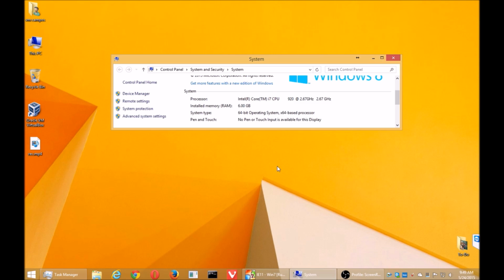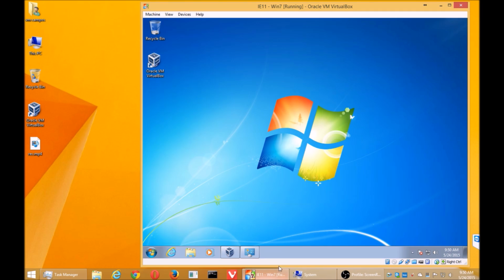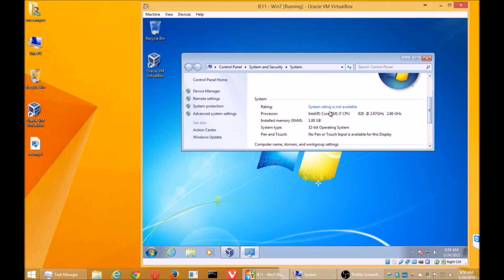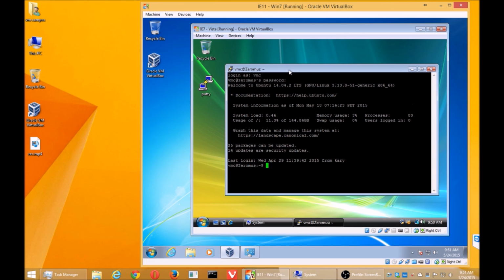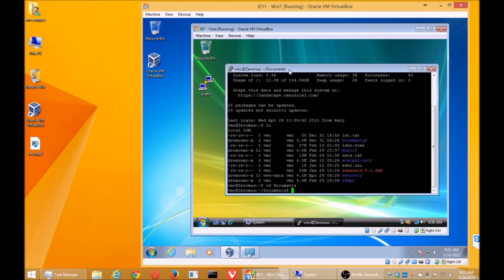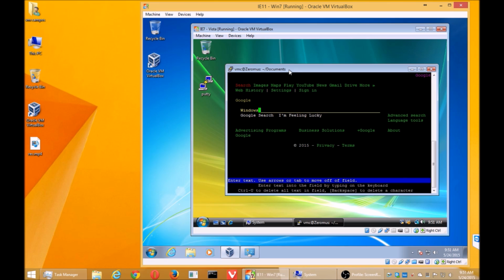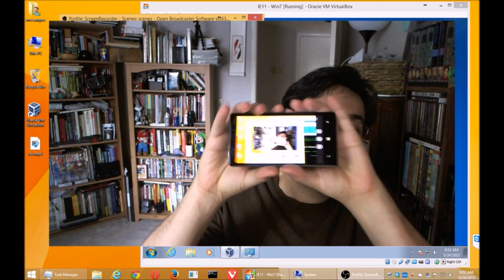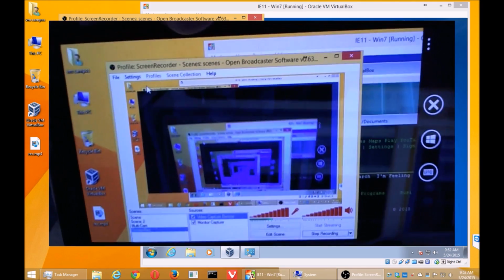Running Linux on Windows Inside Windows, Inside Windows, Through Windows Phone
Mind-blowing: I'm actually running Ubuntu Linux 14.04 inside of Windows Vista.
Which is running inside of Windows 7.
And that's running inside of Windows 8.1 Pro.

BUT WAIT: It's all running inside of Windows Phone (a Lumia 929).

Can you handle it?